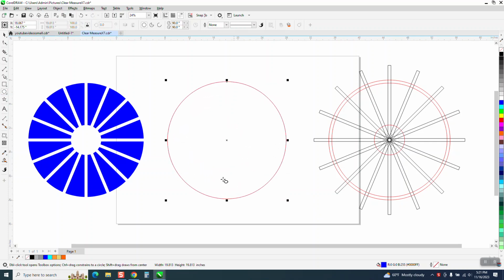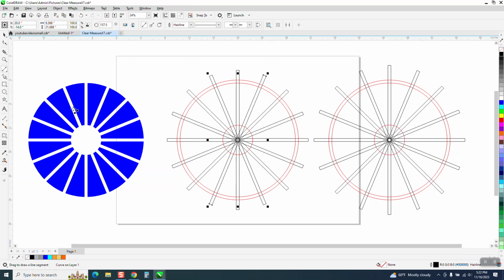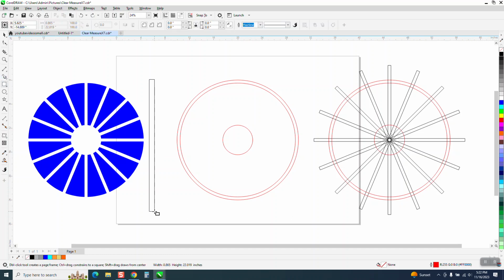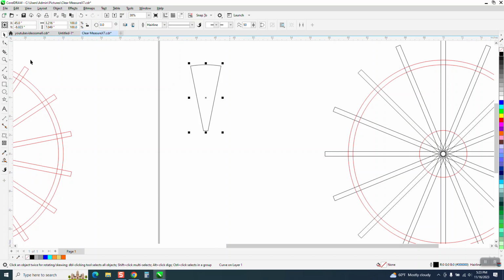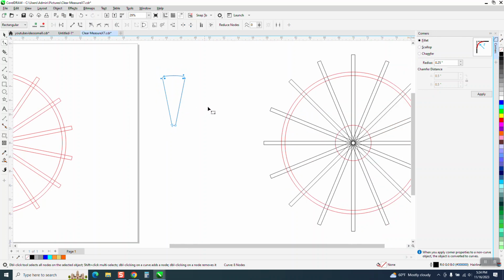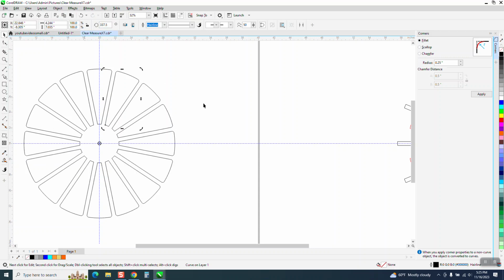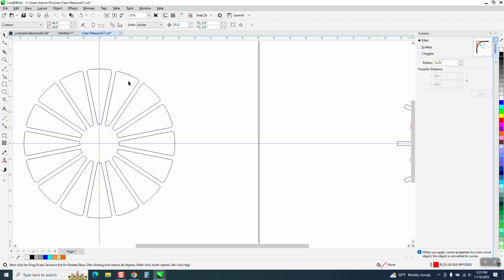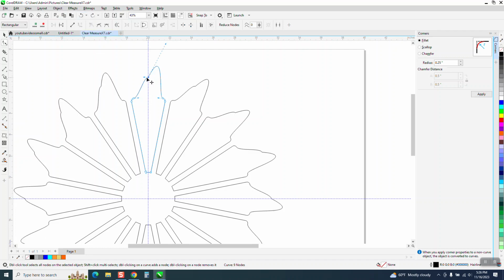CorelDraw Tips & Tricks 2 ways to do the same thing PlUS more